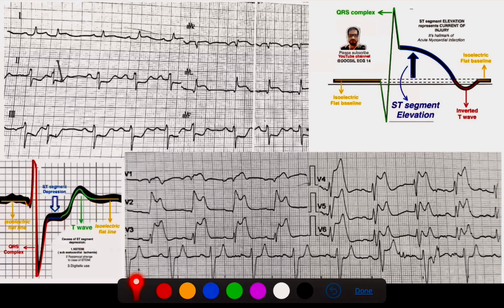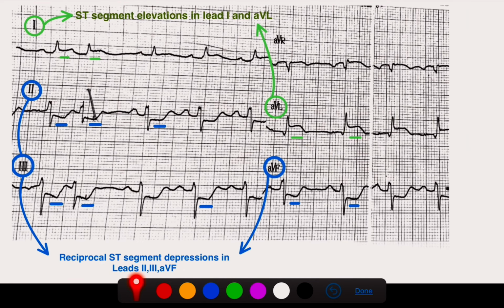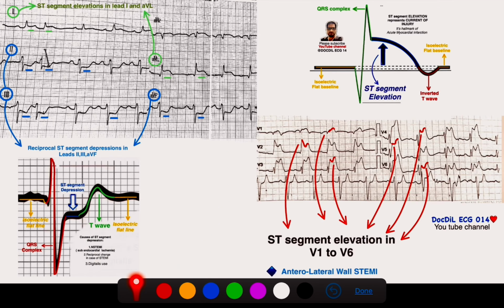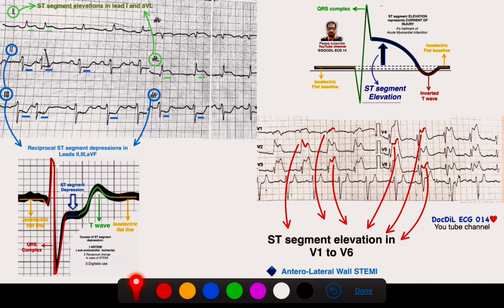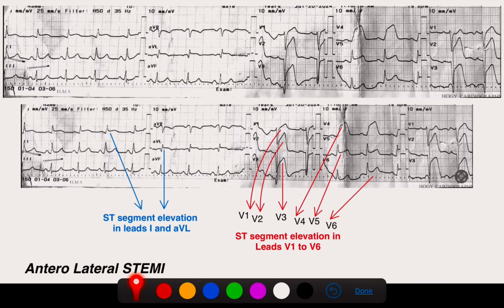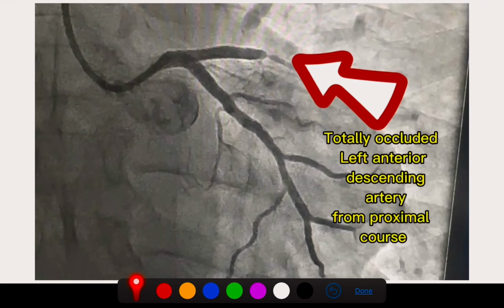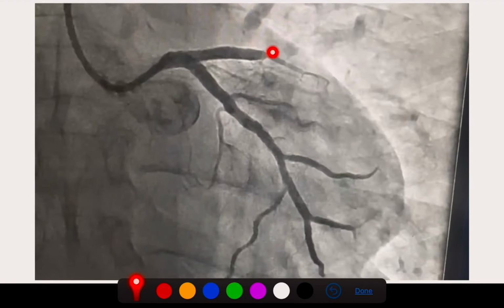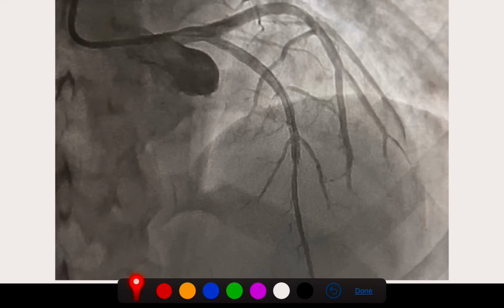Anterior wall STEMI ECG (very EASY)ecg